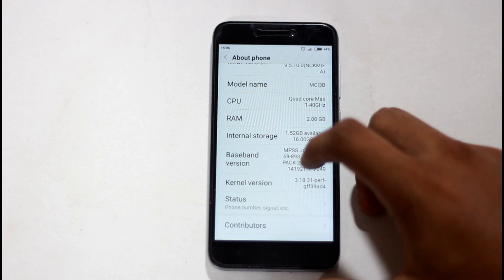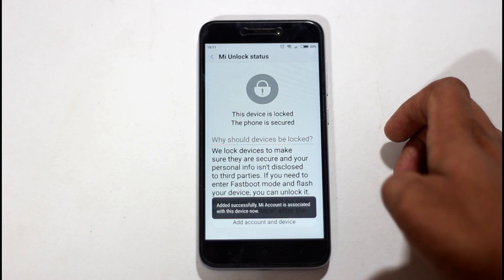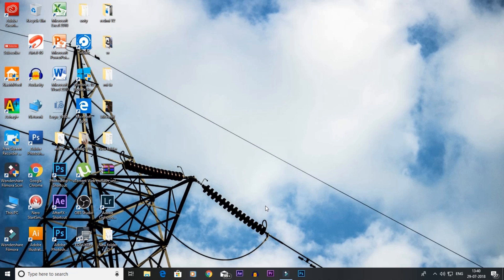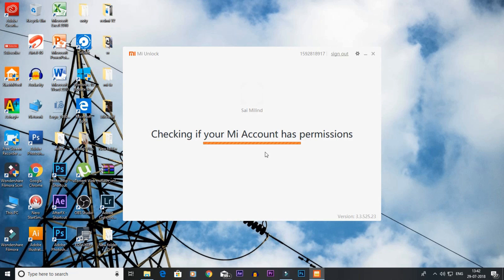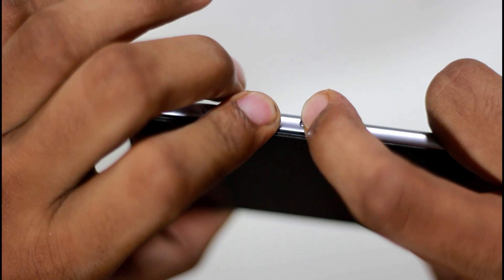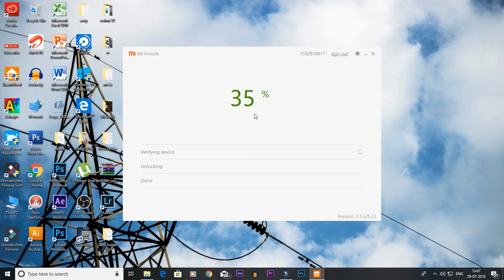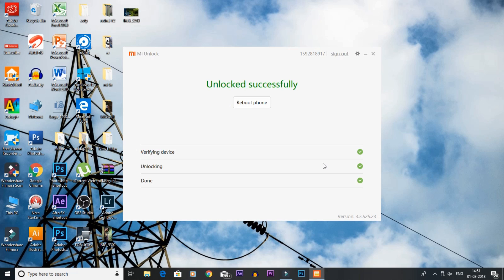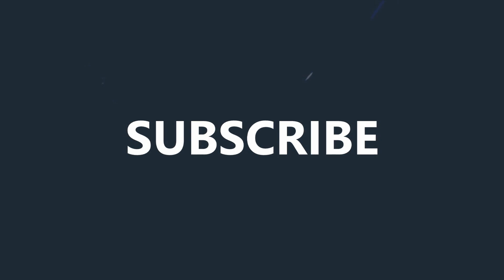Unlock Bootloader in All Xiaomi Devices!No Data Loss In Tamil!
Hey guys this is Geekytamizha!In this video we are going to see how to Unlock bootloader for any Xiaomi device!This method doesn't do any harm to your device!This is official method!You will also continue to get ota updates without any trouble!This method works with a the Xiaomi devices!This should be done to install bootloader In any Xiaomi device!So how to unlock bootloader?Watch the video fully to know it!Share this video with all the Xiaomi users!

MAGILCHI:)